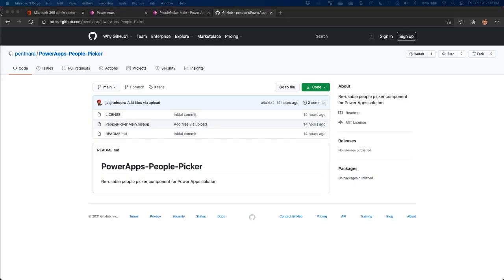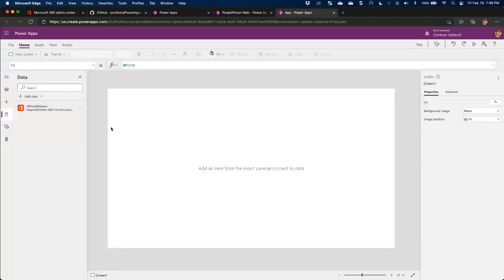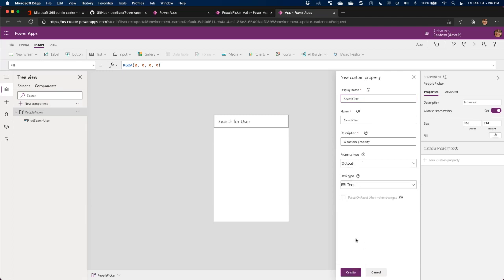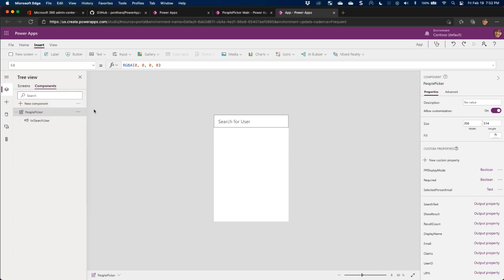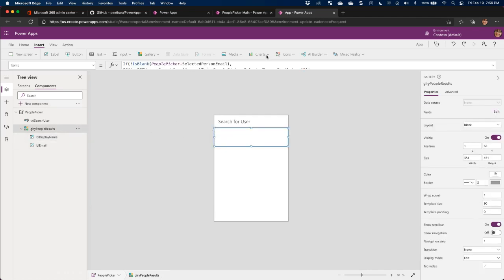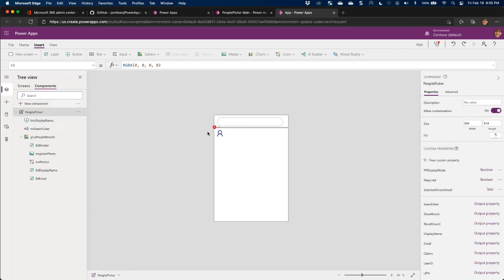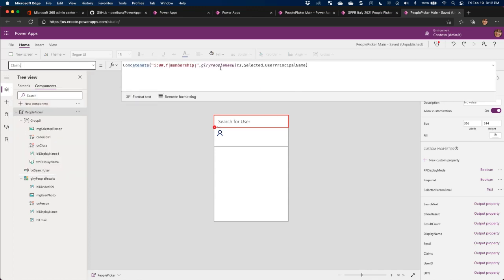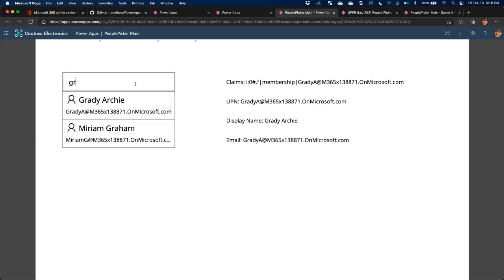[ENG] - Creating the ultimate people picker component for your Power Apps canvas app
100% Demo oriented session we will create a re-usable Power Apps people picker component and looks, feels and behaves like the friendly and familiar people picker found in SharePoint.